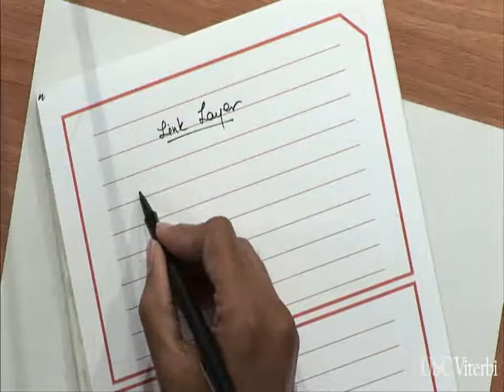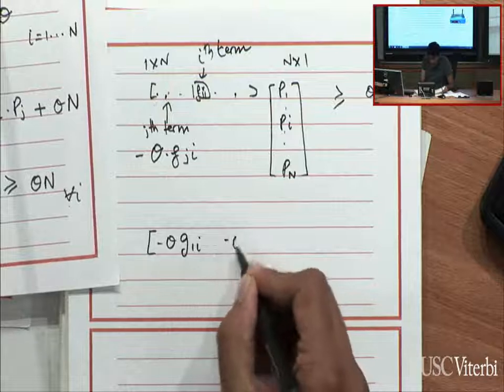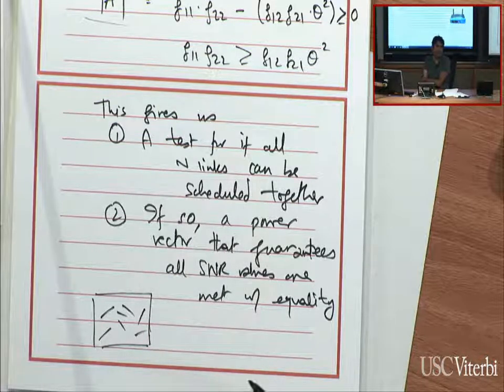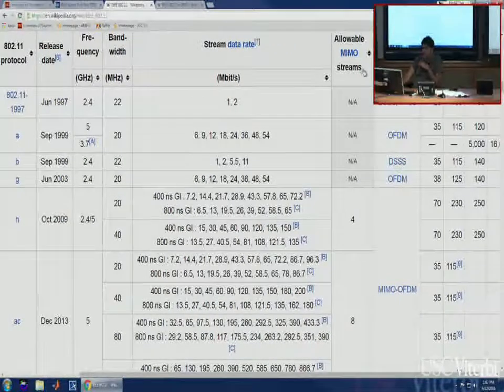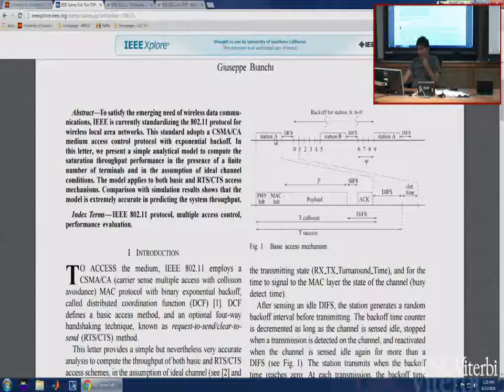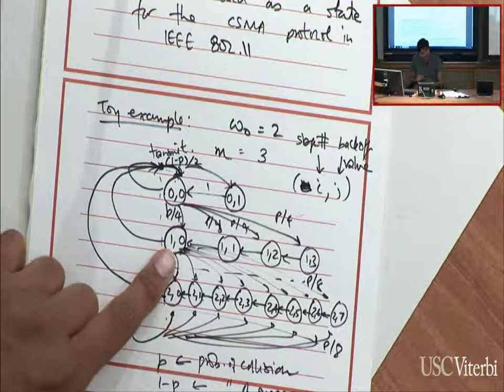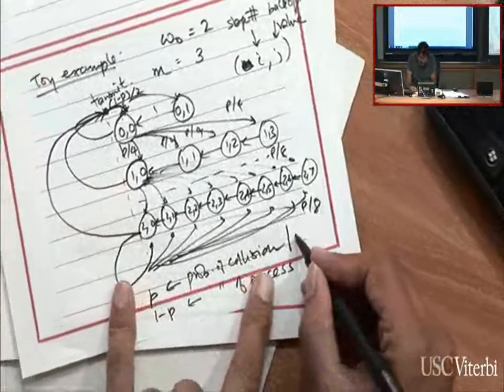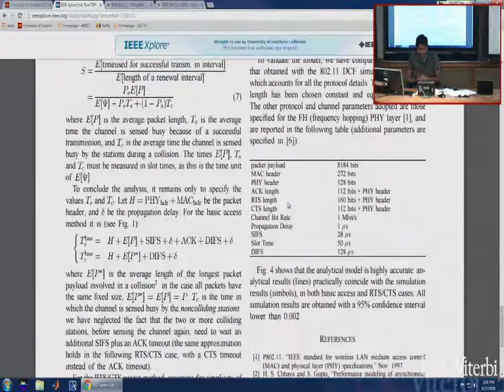Electrical Engineering 597: Wireless Networks Jun 22, 2016 (8)